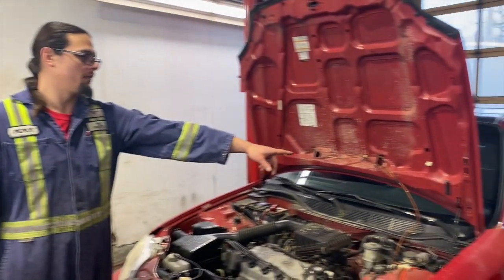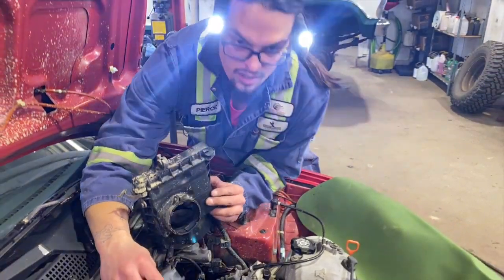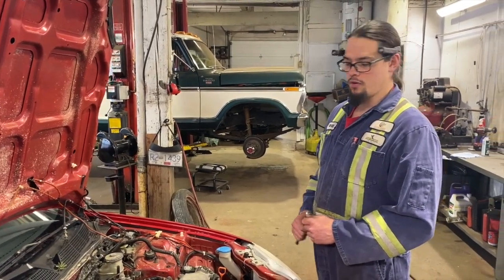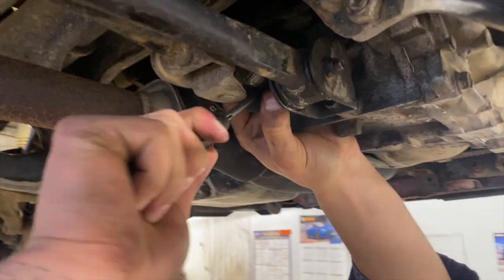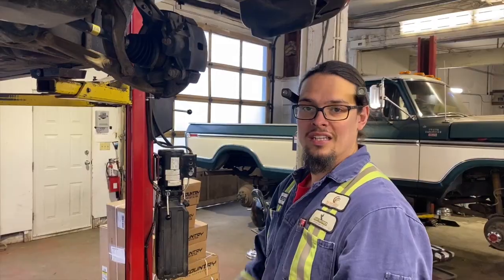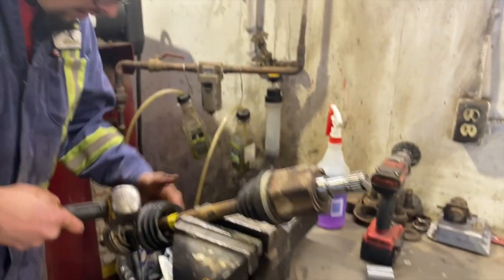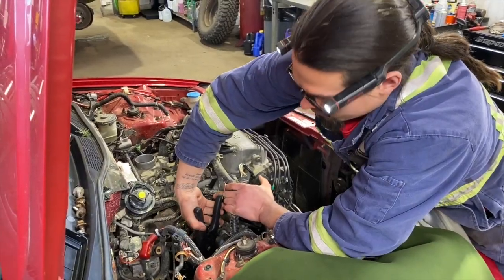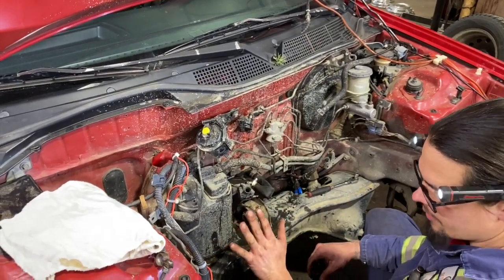Ek Hatch K-Swap Prep Engine Removal (In Depth) | Netfix Original Series: EKK Swap | Ep 1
This video is about MISTU

Oooooh baby we’re back with another Netfix Original.

In depth how to remove your old engine and get ready for some paint preparation. Stick along with this season to watch this beast get built.

Let me tell you now. This thing was worth every single penny. It’s amazing to drive and you should make your own. We will show you exactly how to and all of our unforeseen obstructions along the way.